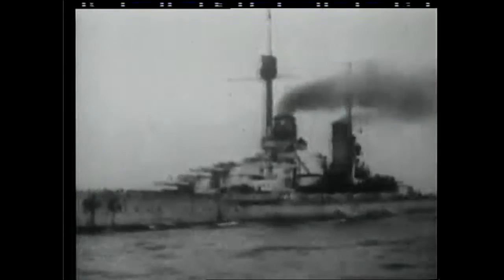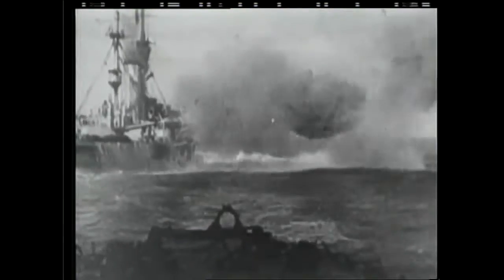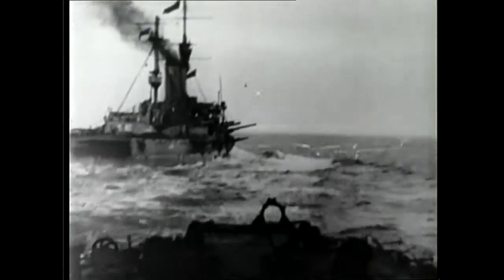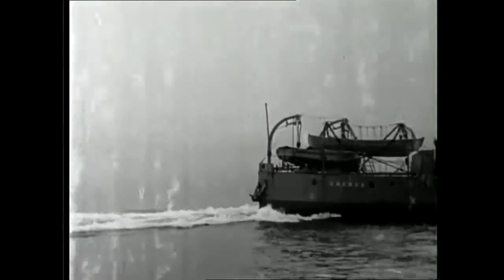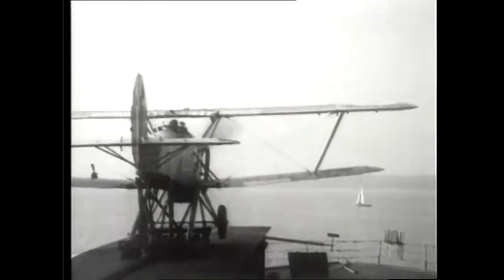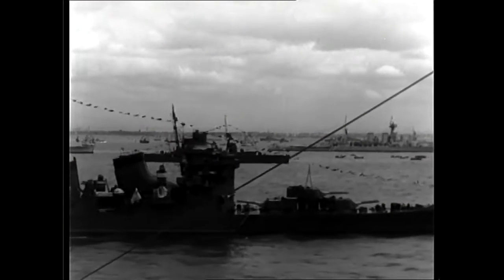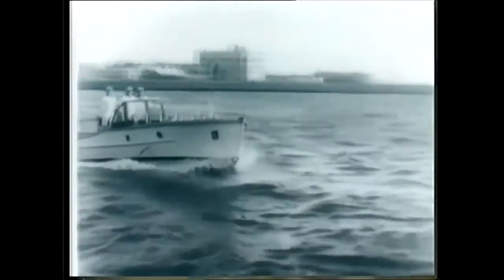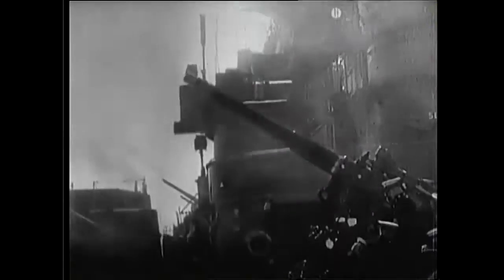HISTORY OF THE ROYAL NAVY HD part 1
HISTORY OF THE ROYAL NAVY from WW1 to the modern era